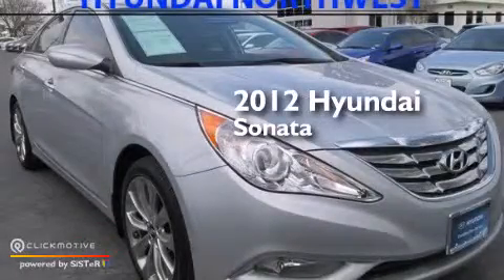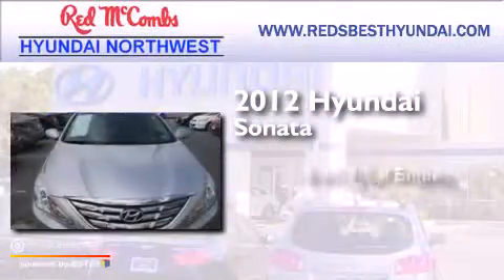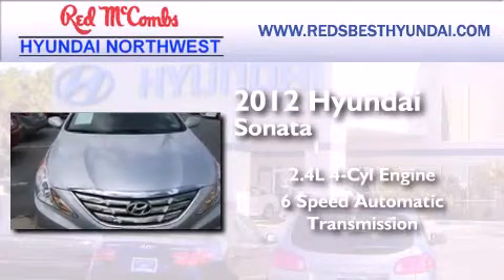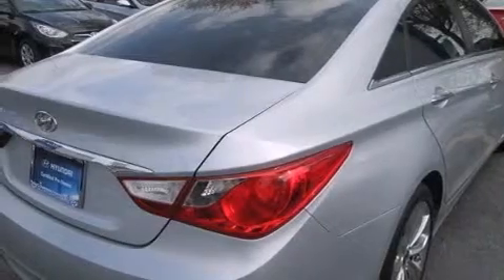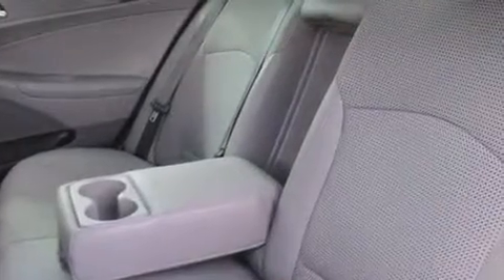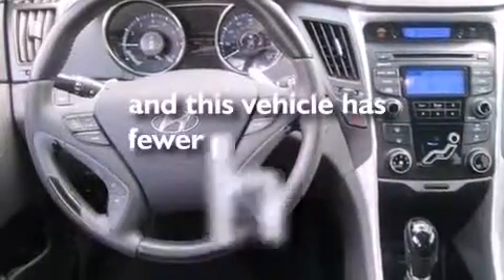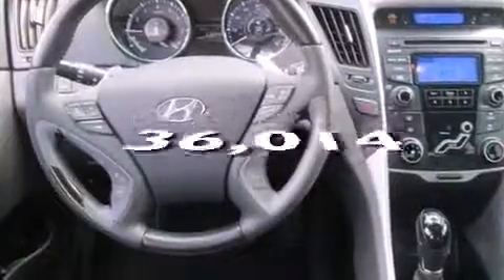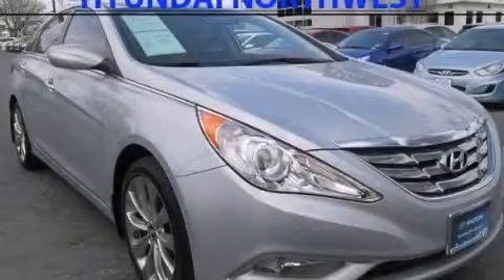2012 Hyundai Sonata San Antonio TX Red McCombs Hyundai North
Walk around Video for our 2012 Hyundai Sonata here at Red McCombs Hyundai Northwest . Red McCombs Hyundai Northwest has been honored to serve the San Antonio , Kirby , New Braunfels , and Boerne , TX area . We promise that your experience at our dealership will exceed your expectations ! We have a great selection of new and used vehicles and would love to tell you about any additional discounts on the 2012 Hyundai Sonata . Stop by Hyundai Northwest where we are At Your Service ! Year : 2012 Make : Hyundai Model : Sonata Engine : Gas I4 2.4L/144 Trans : Automatic Exterior : Radiant Silver Miles : 36,014 Interior : Call for color Stock : 470080A Red McCombs Hyundai Northwest 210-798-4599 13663 W. IH - 10 San Antonio , TX 78249